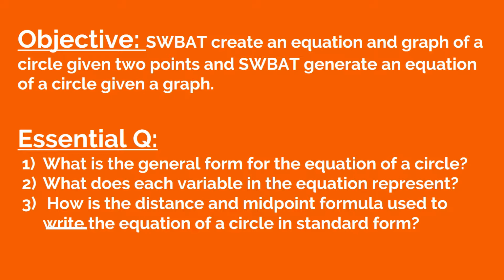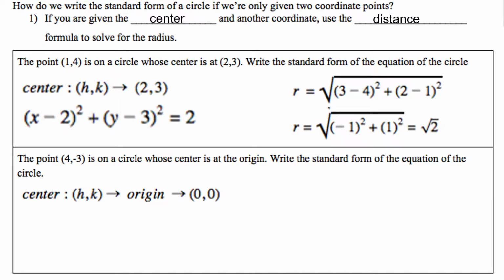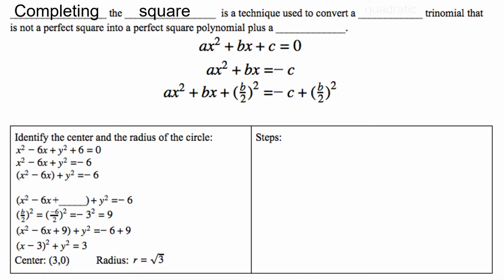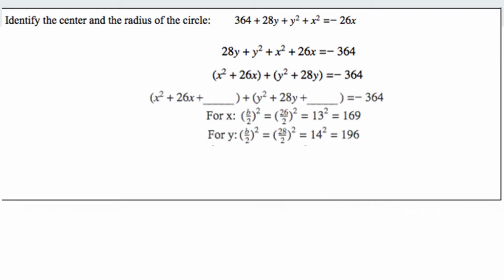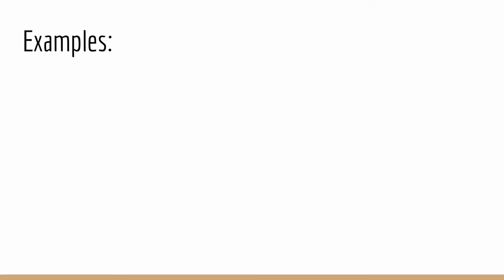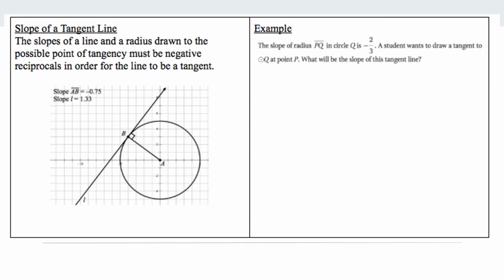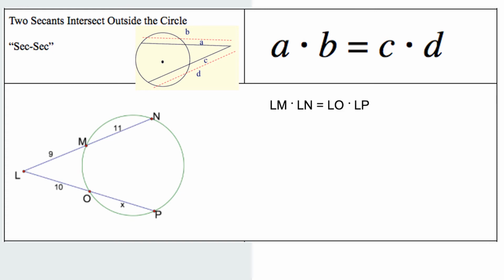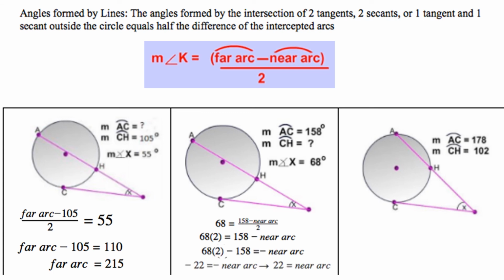Math III Unit 6 Circles